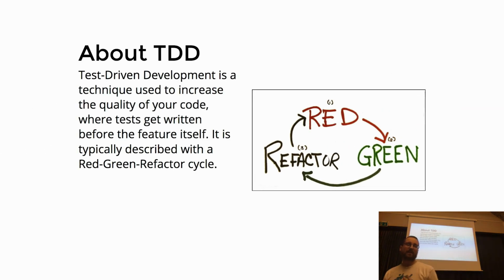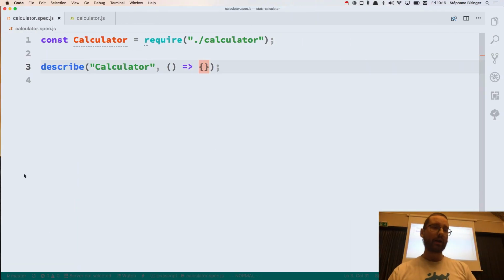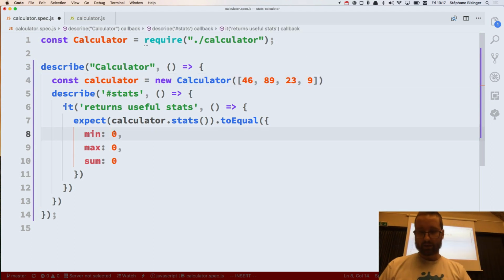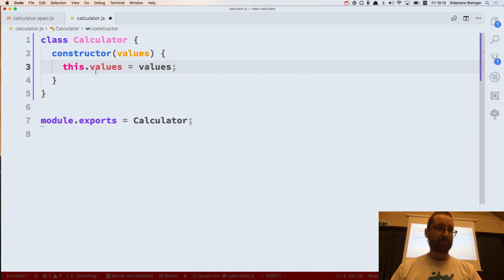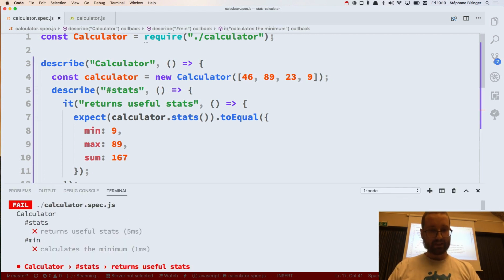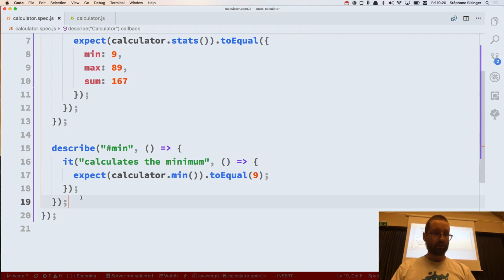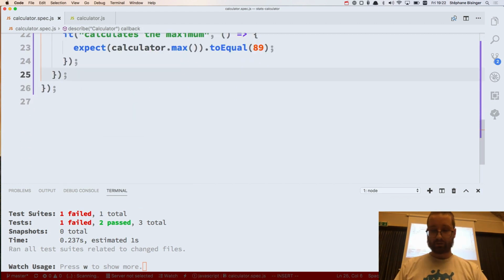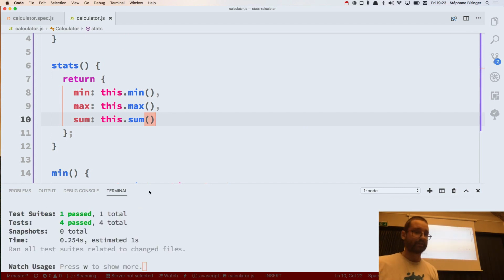Stéphane Bisinger - Coding Outside In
Live-Coding a simple task with Outside-In TDD